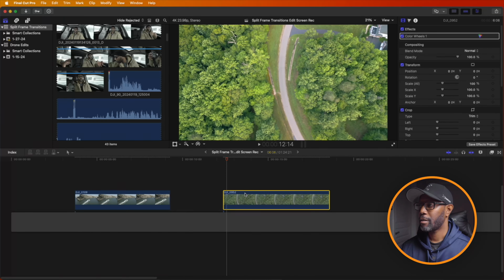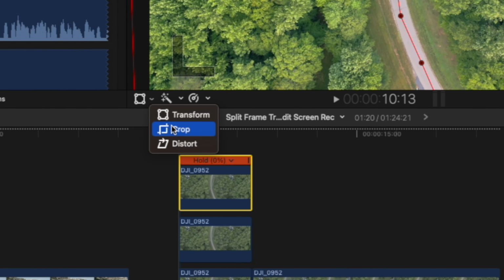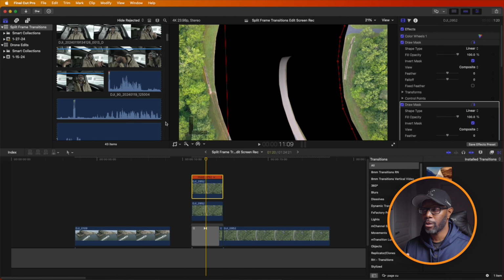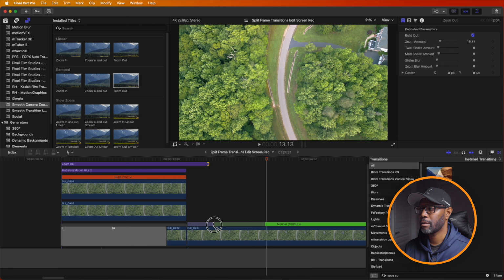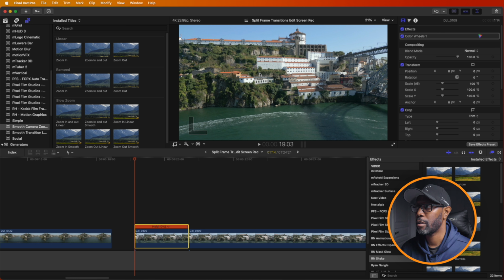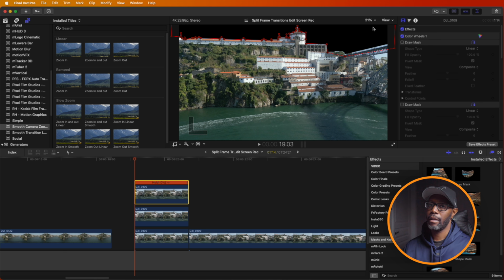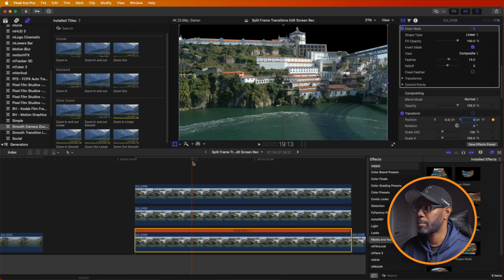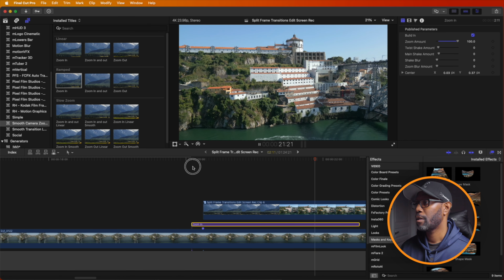Mind-Blowing Split Frame Transitions that will Level-Up your Drone Footage (DJI Mini 3 Pro)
Level-Up your drone Footage... In this tutorial, I will show you how I created and edit Split Frame transitions with my DJI Mini 3 Pro Footage.  My editor of choice is Final Cut Pro X. Also, check out this video DJI Mini 3 Pro Hyperlapse Settings for AMAZING Results at Night 🌙

Buy your DJI Products Here:
DJI Mini 3 Pro.
DJI Avata
Freewell ND Filters